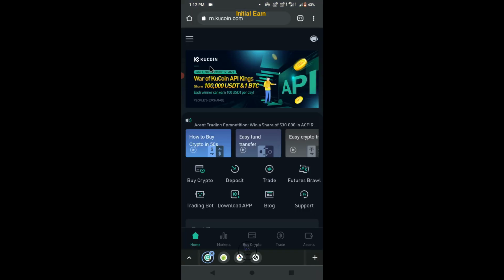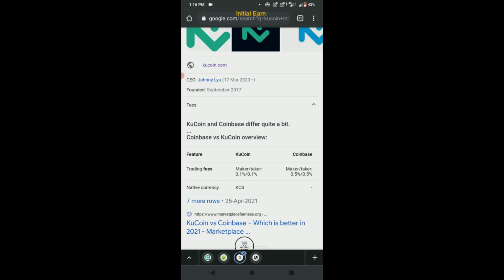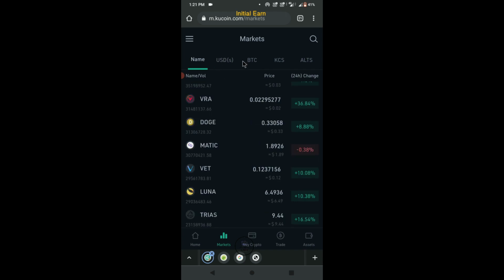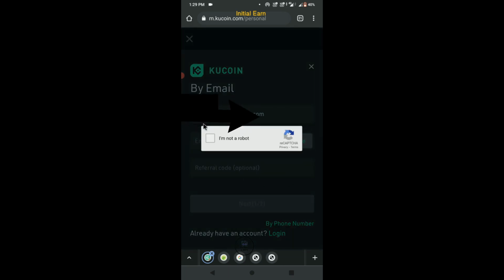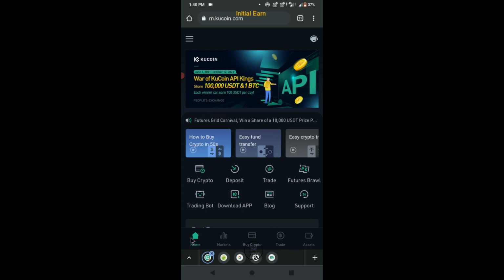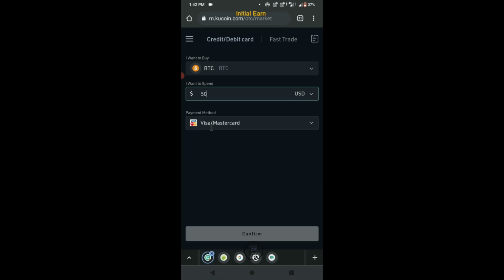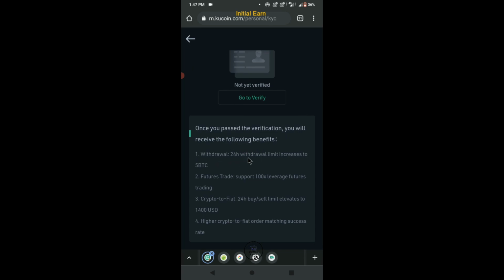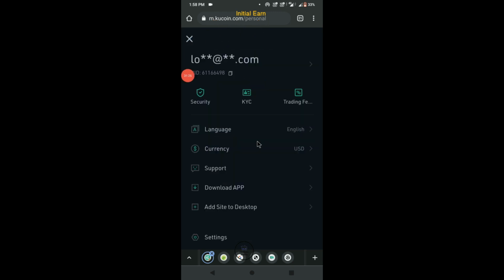Kucoin Beginner's Guide | How To Do kucoin Registration | Kucoin KYC | Deposit & complete overview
QUERY SOLVED:
what is Kucoin
Kucoin Founder
Kucoin Deposit
how to create Kucoin account
Kucoin kyc
what is the price of Kucoin coin
market cap and value of Kucoin
how to claim Kucoin
Kucoin is scam or not ?
what is the best time to buy Kucoin
How can I get Kucoin tokens for my trust wallet?